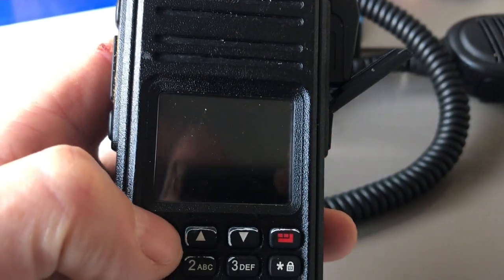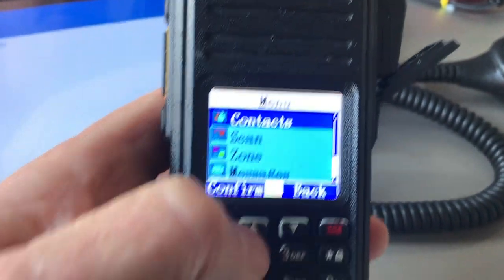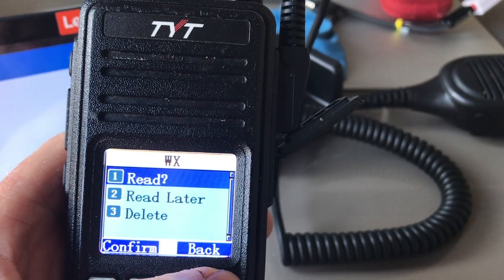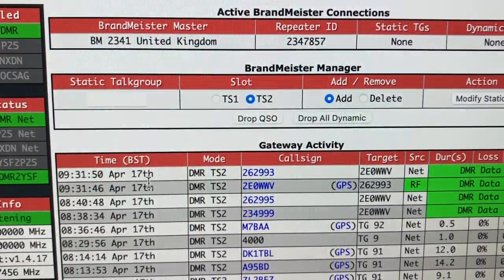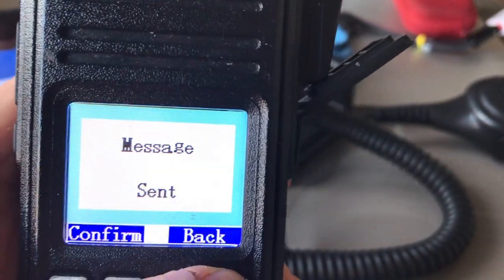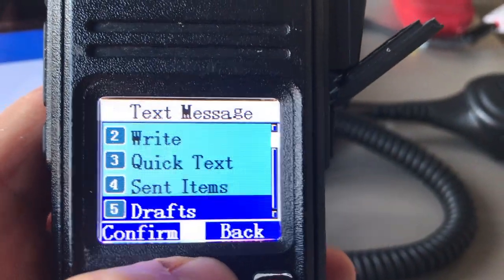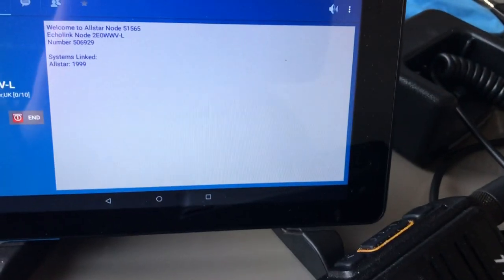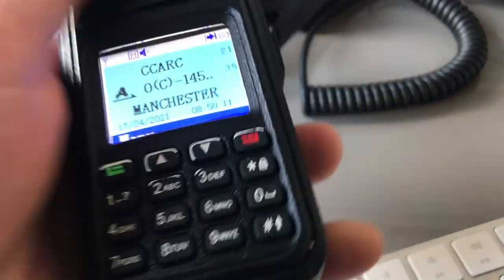How to use SMS messaging on Brandmeister DMR with TYT UV 380 for SMS and Weather reports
In this video I show you how to use SMS messaging on Brandmeister DMR with TYT UV 380 or ANY radio and let Brandmeister magic translate your SMS format to any radio type using SMSC